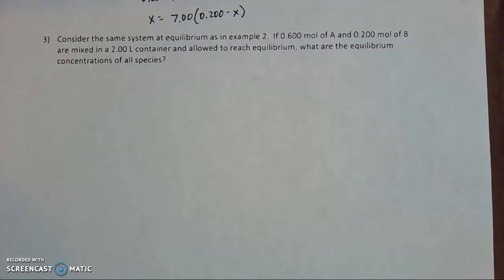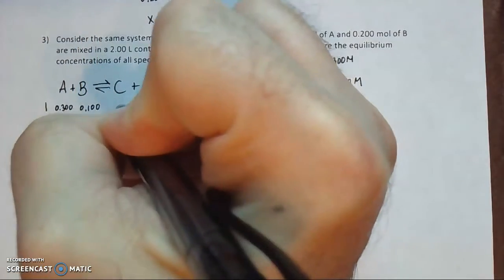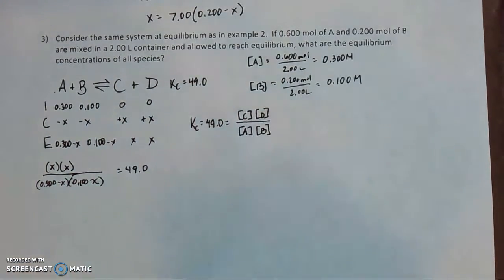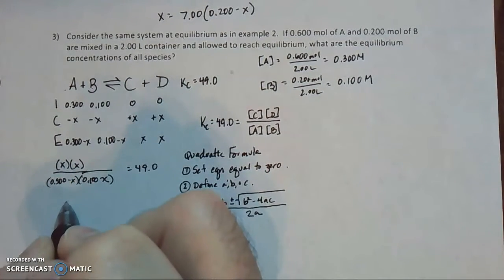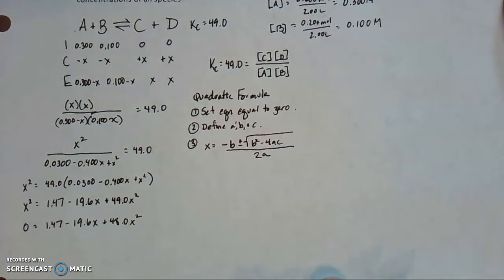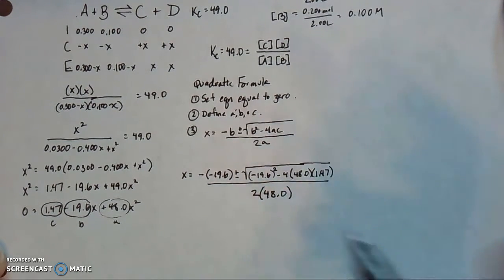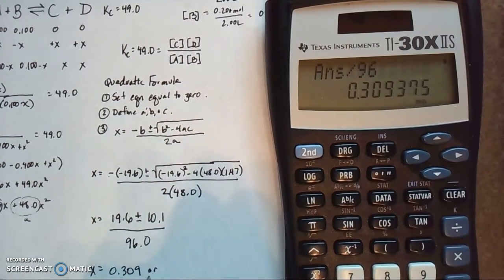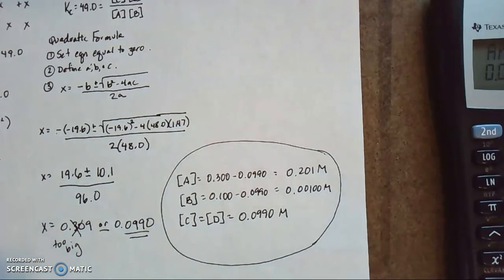Chemistry II Unit5 Lesson 3 Video 2